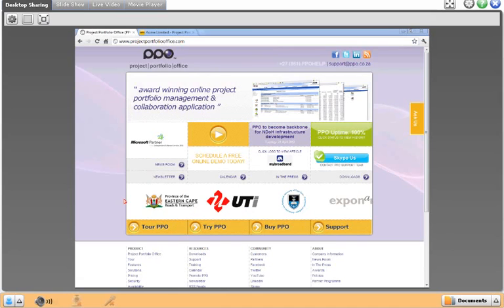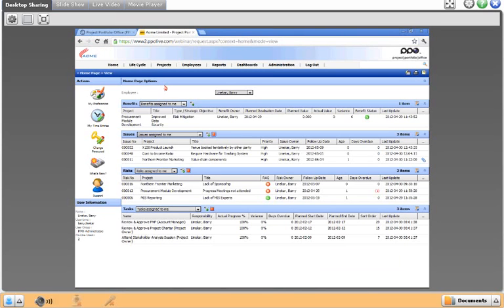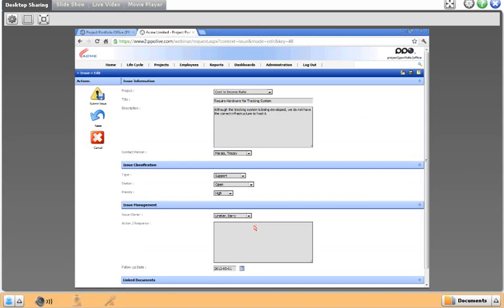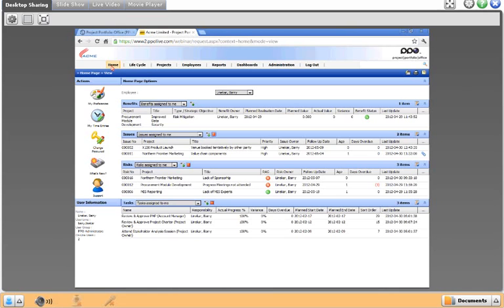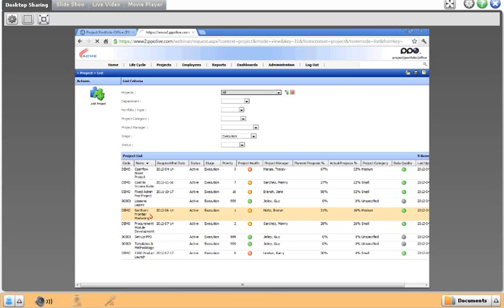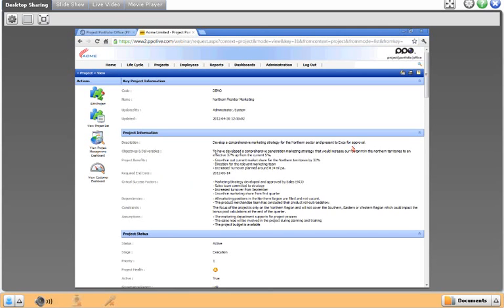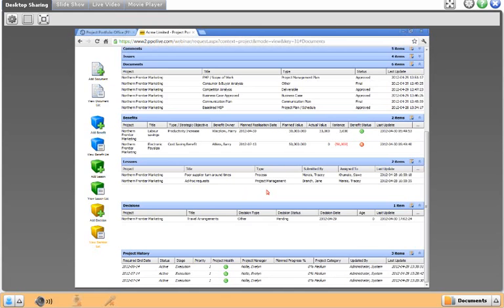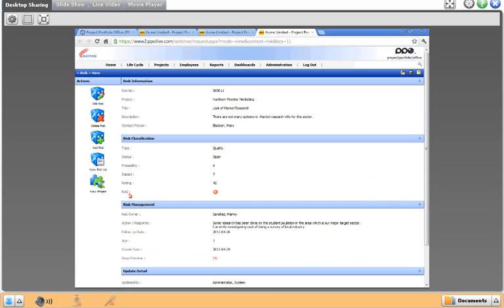Introduction to Project Portfolio Office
This is a recorded webinar that will introduce attendees to Project Portfolio Office (PPO), an award winning online project portfolio management and collaboration application, that is s simple, immediate, secure and affordable.

Agenda:
 - Introduction to PPO
 - PPO Functionality
 - PPO Costs
 - Evaluating & Getting Going with PPO